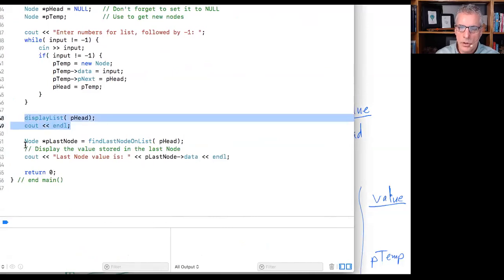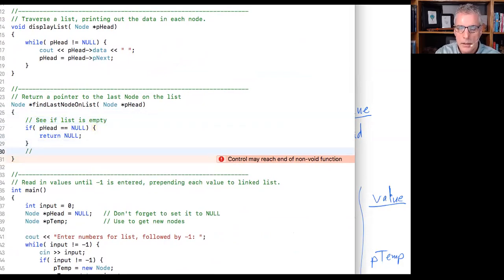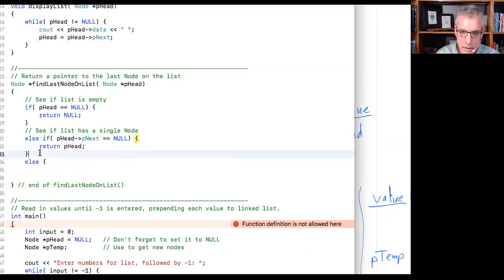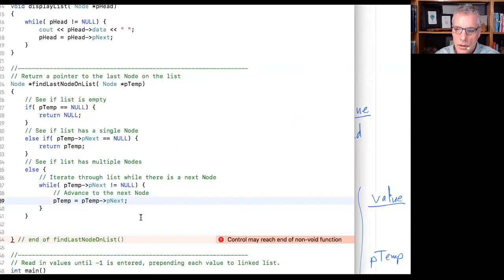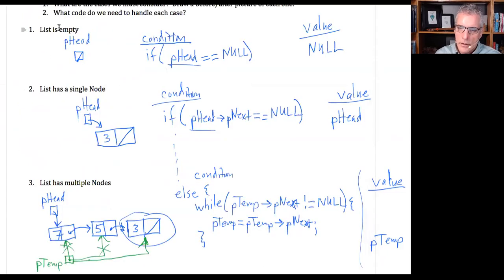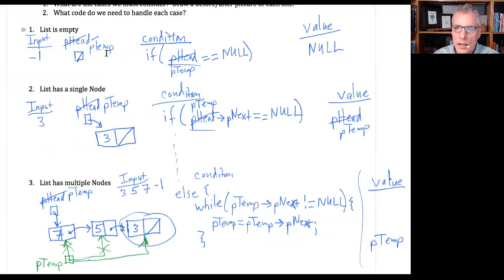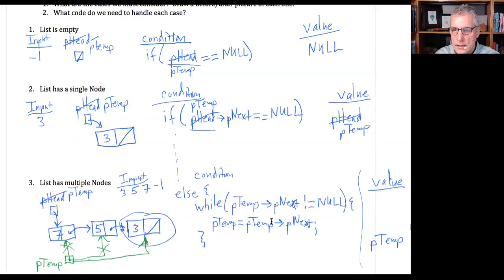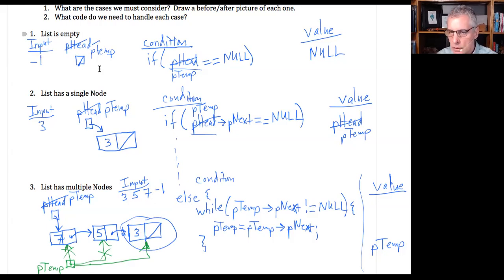append Node part 2, 12 min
Append a Node to the end of a linked list, part 2 of 3